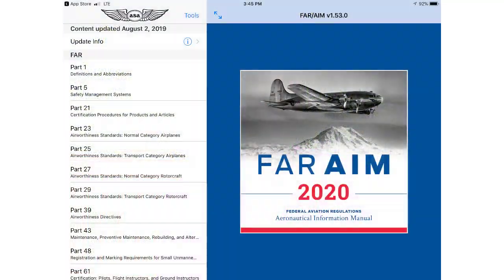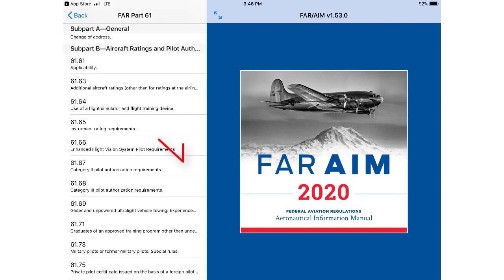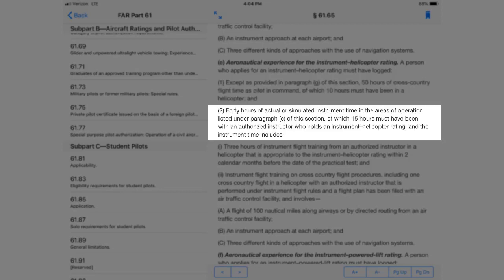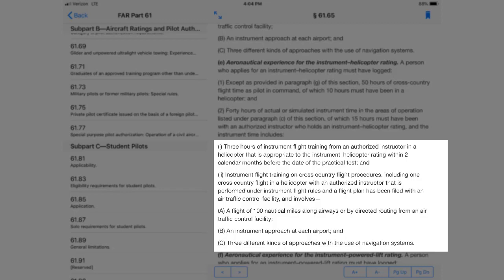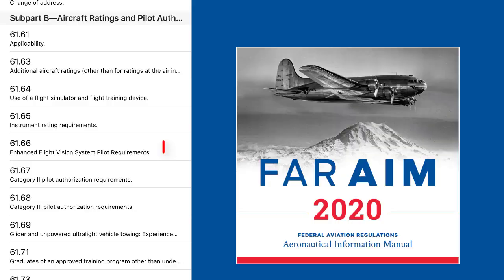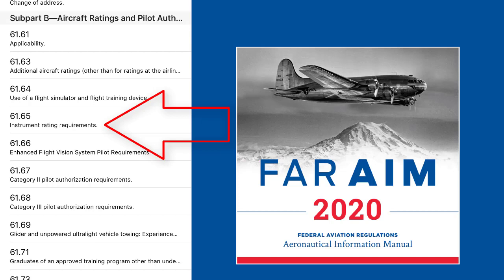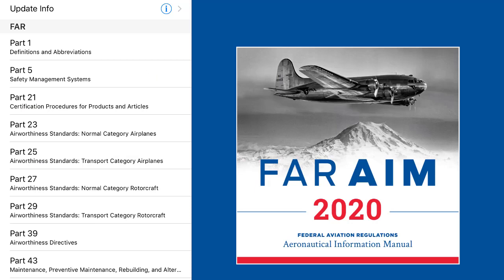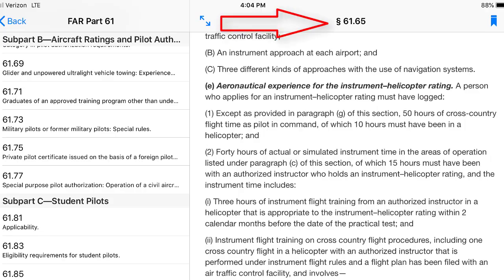#231 61.65 - Aeronautical experience for the instrument helicopter rating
61.65 - Aeronautical experience for the instrument helicopter rating